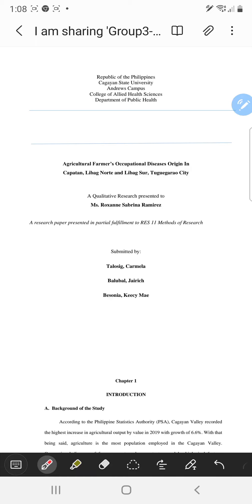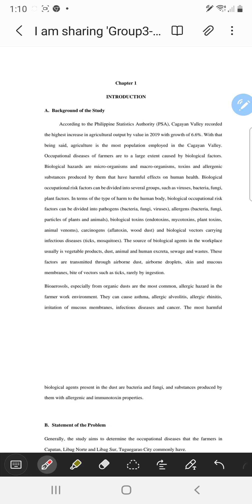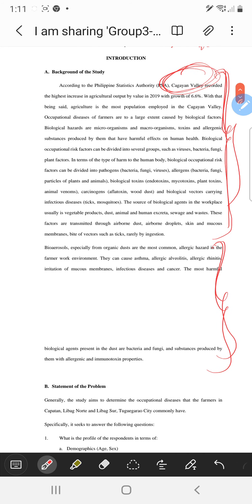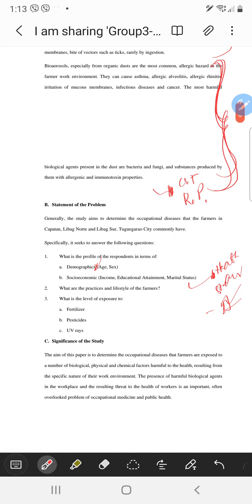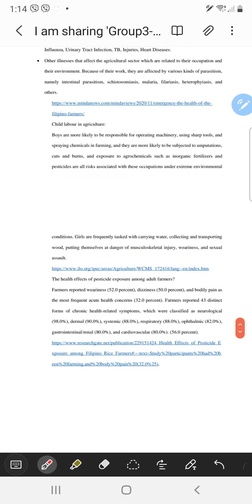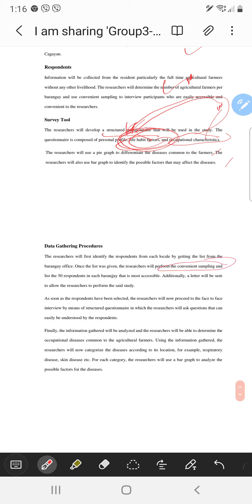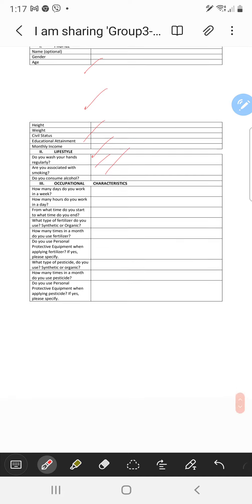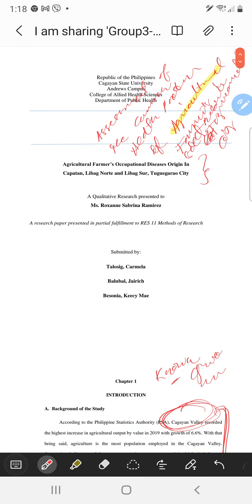2021 Rox (Group 3)- Agricultural Farmers